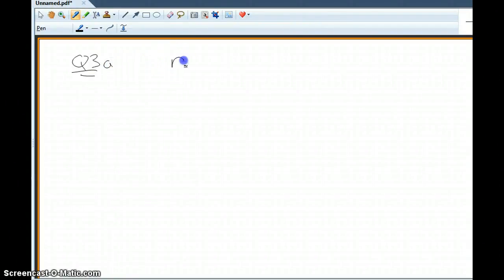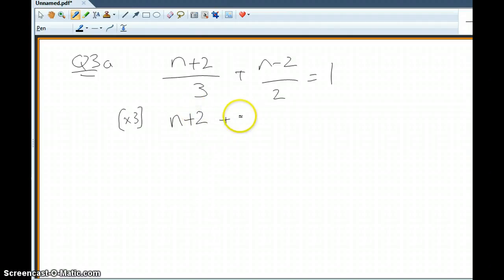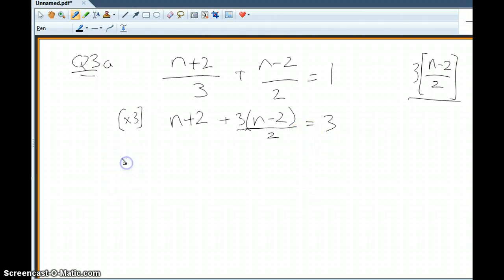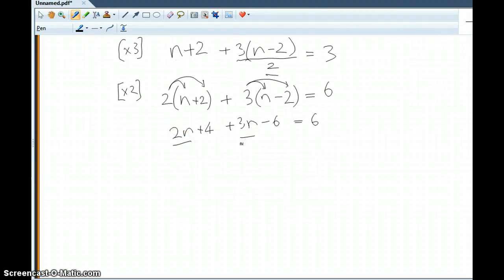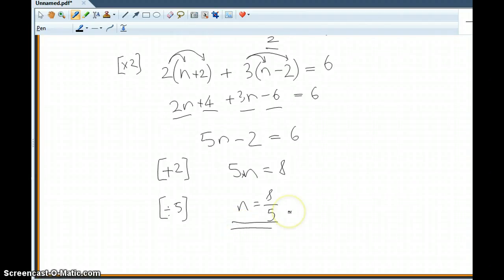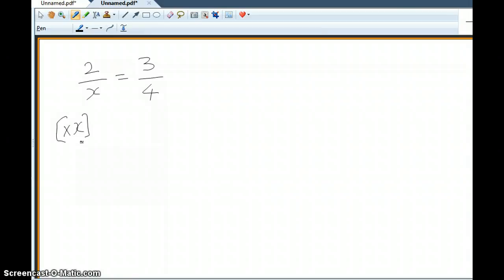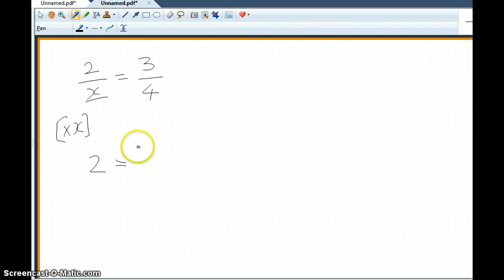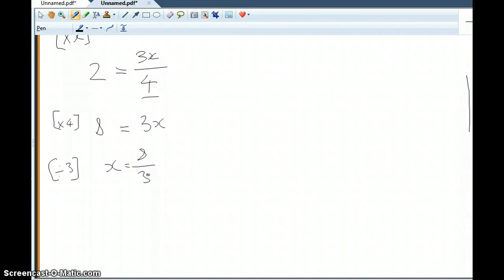More fraction problems